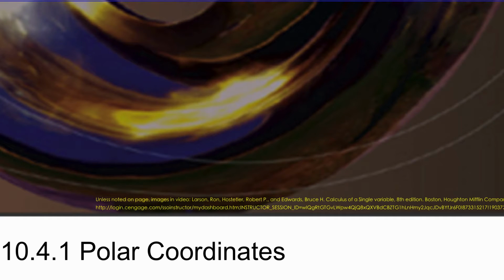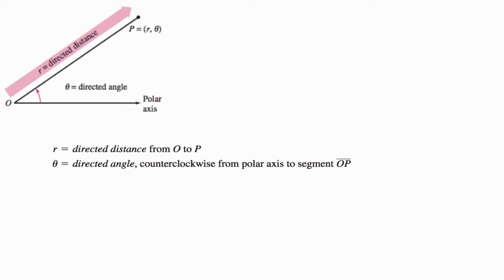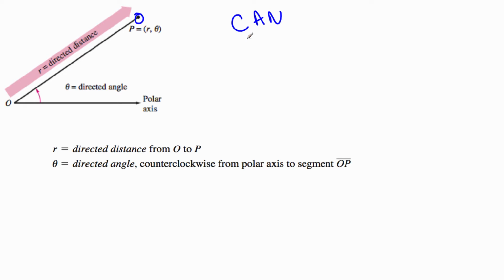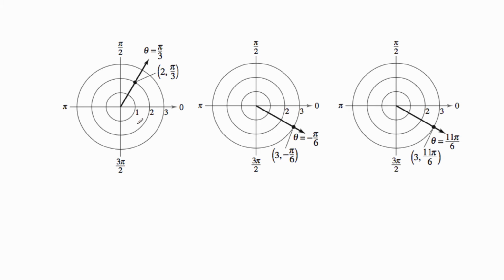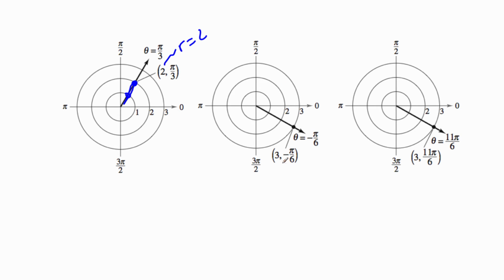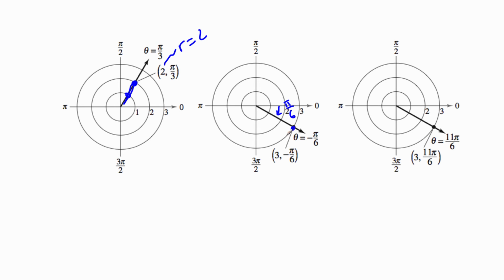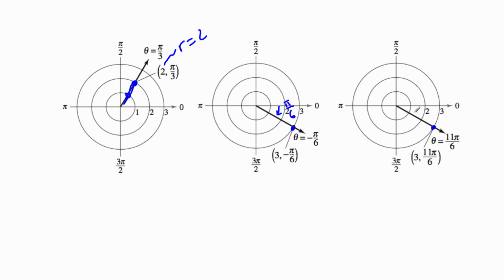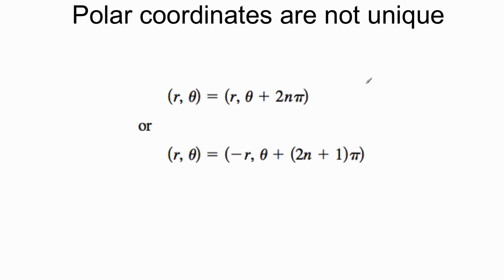THS 10.4.1 Polar Coordinates